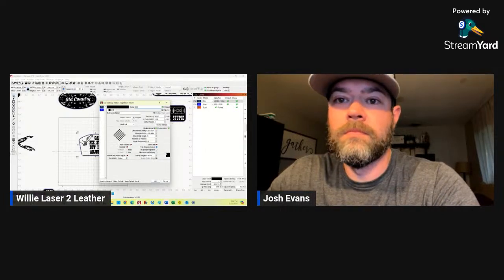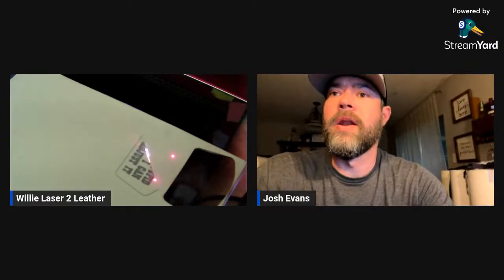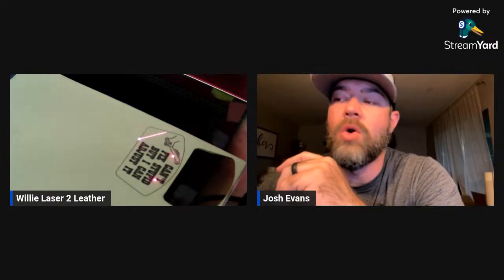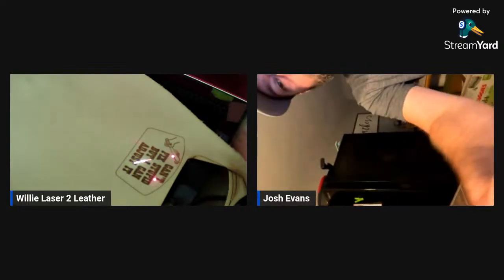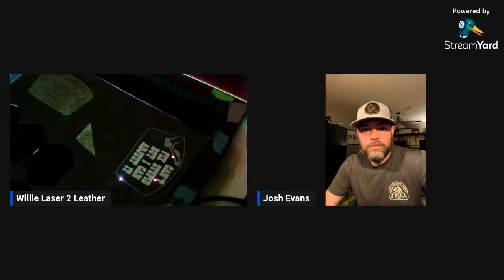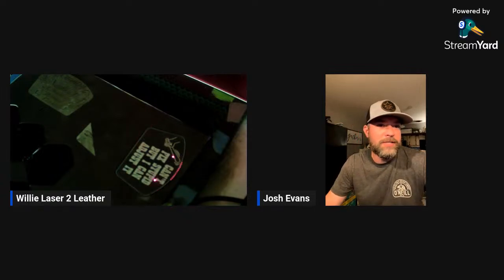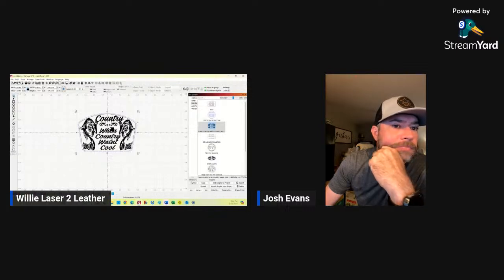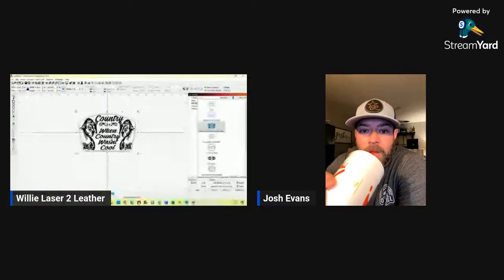UV Laser and Hat Patches LoneStar Leatherettes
Lets play with leather, .. The UV Laser is a perfect tool for lasering leather and we are going to put it through its paces. If your looking to purchase an UV We   teamed up with Hao Tian and Pascal and offer financing on his laser systems as well as sell them